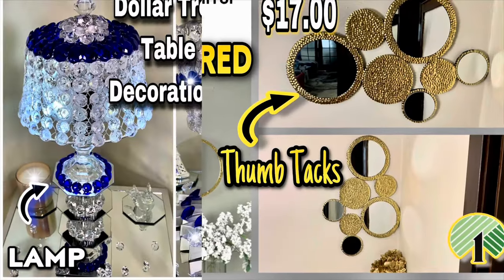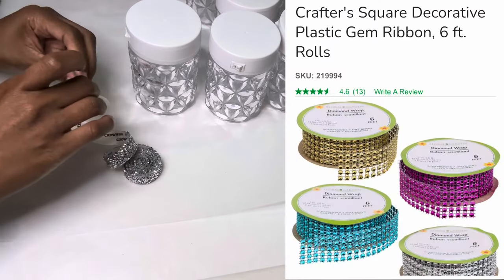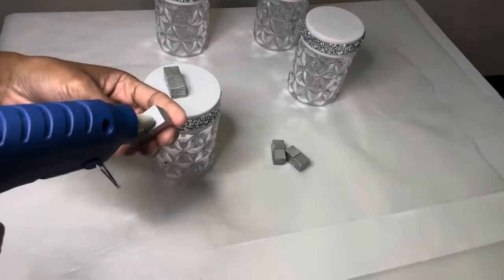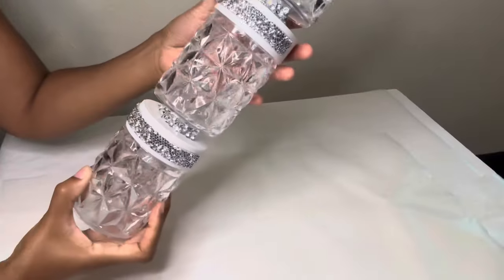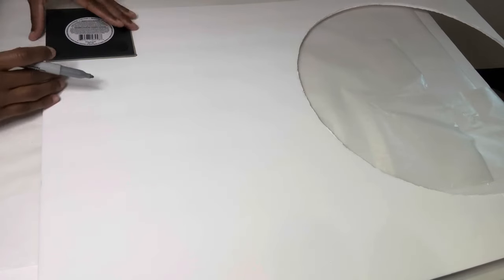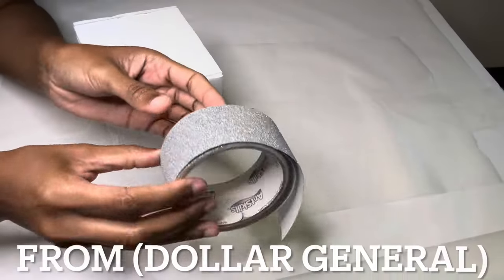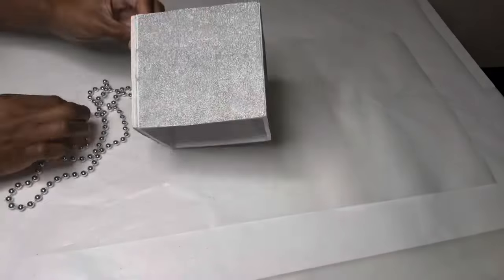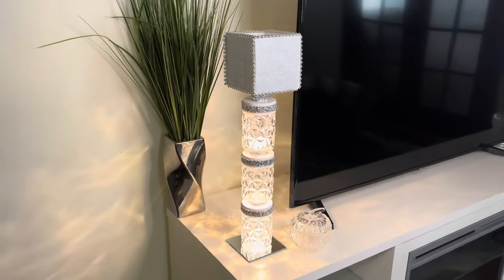Everyone Will Be Buying These From DOLLAR TREE After Seeing This Brilliant Idea! Dollar Tree DIY’s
Everyone will be buying these from Dollar Tree after seeing this brilliant idea. These new candle holders won't last long on the shelves at Dollar Tree. These Dollar Tree DIY crafts are very budget friendly and add a very expensive look to your everyday home decor. Comment which DIY idea is your favorite craft for this week. Dollar Tree DIY - Budget Friendly Creations, Dollar Tree Mirrors

⏰⏰ Video Chapters ⏰⏰

00:00 Introduction
00:10 Start Project #1
04:54 Reveal Project #1
05:20 Begin Project #2
09:20 Final Look For Project #2

✨ITEMS USED ⬇️

Candle Holders, Wood Blocks, Scissors, Wood Cubes, Circle and Square Mirrors, Foam Board, Mod-Podge, Foam Brush, Batteries, Silver Beaded Necklaces, Bling Vase Fillers       (Dollar Tree)

Bling/Diamond Wrap        (Amazon)—Link above ⬆️ to Amazon Store Front

Silver Metallic Spray Paint, Sander        (Home Depot)

Glitter Tape, Silver Sharpie, Hot Glue Gun/Glue Sticks         (Dollar General)